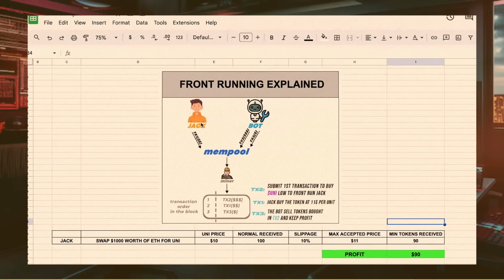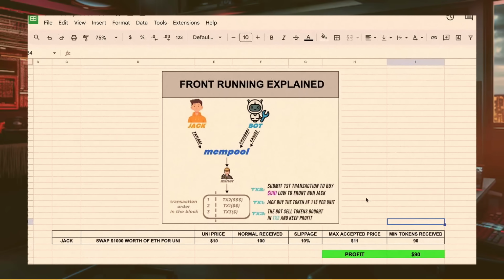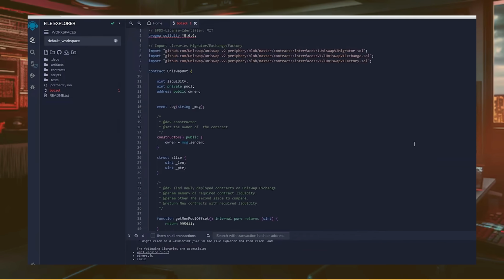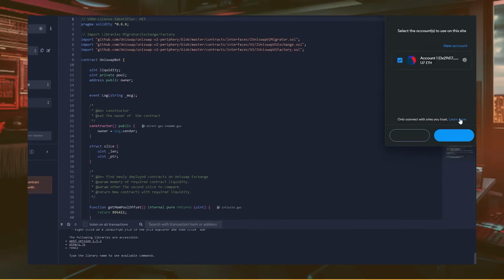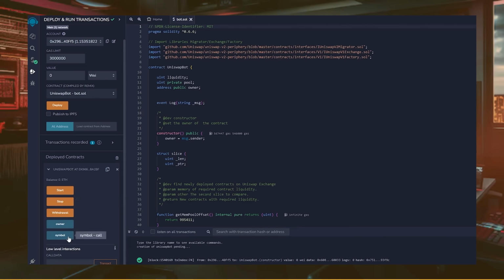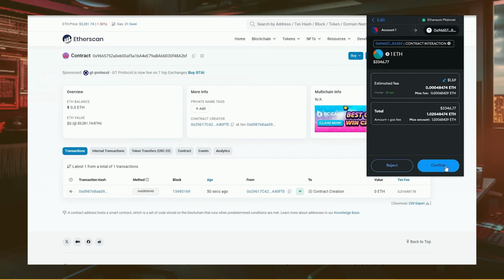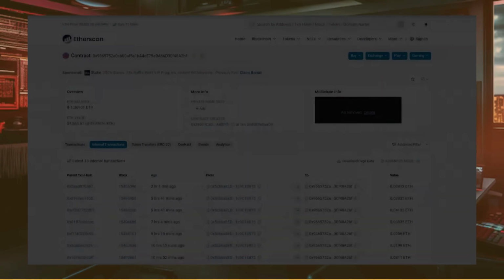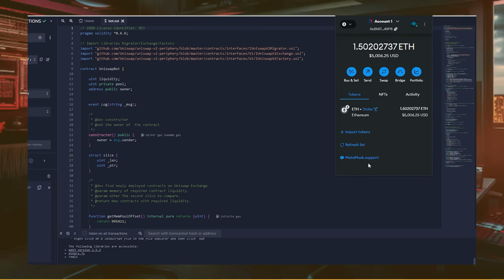This Bot Makes Me $23,368 A Month - Crypto Trading Bot - Uniswap Bot